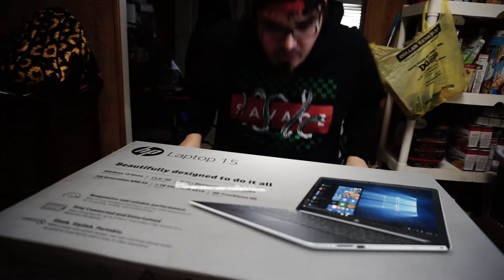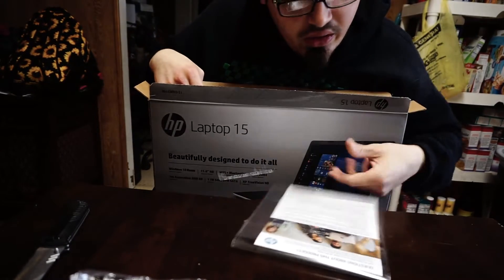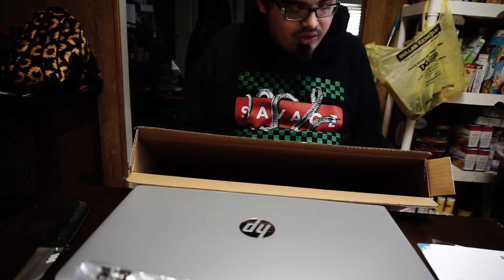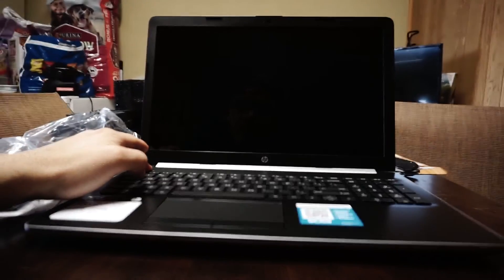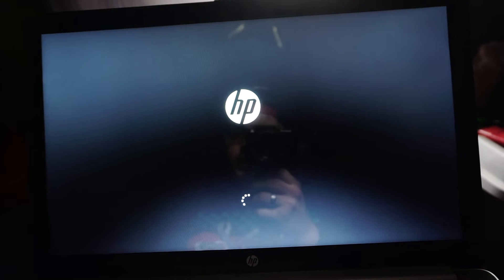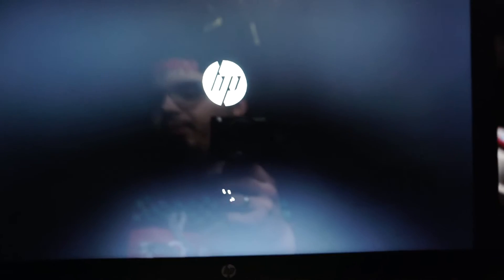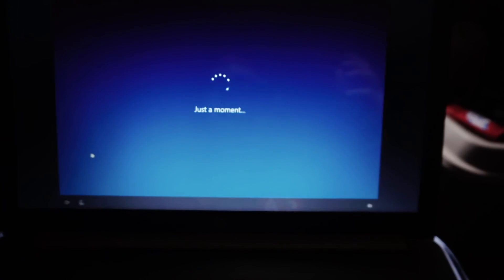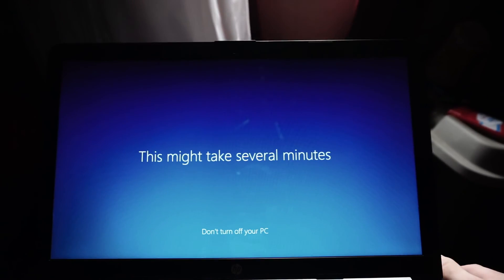HP laptop 15-db0xxx unboxing and setup